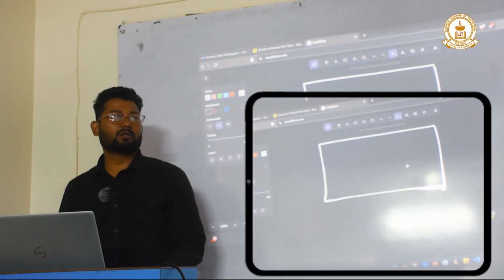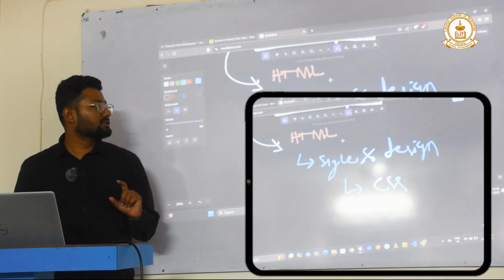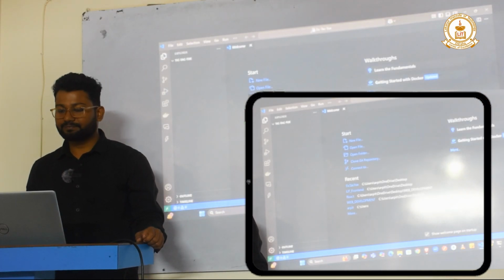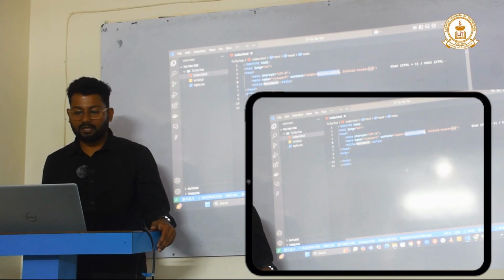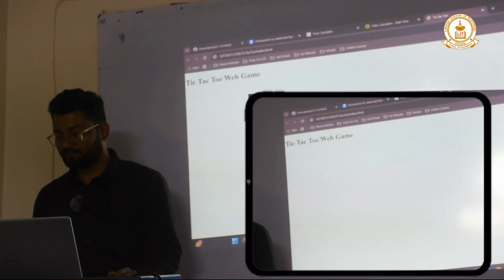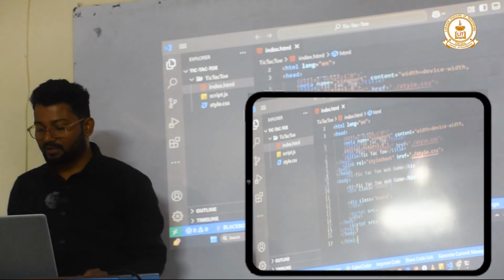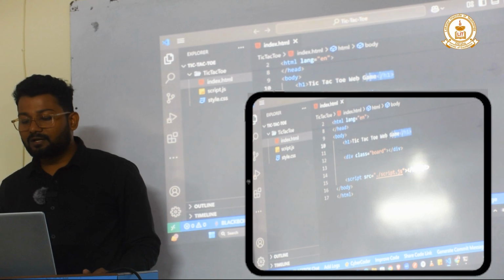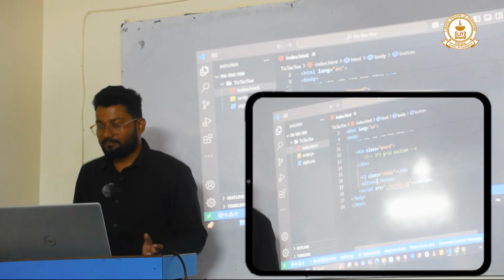Tic tac toe game using html then css then java script